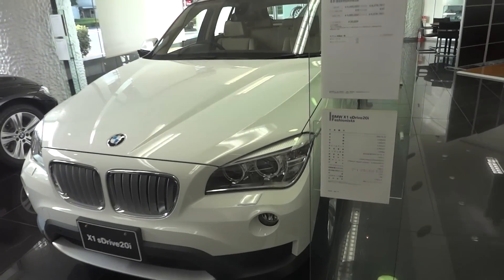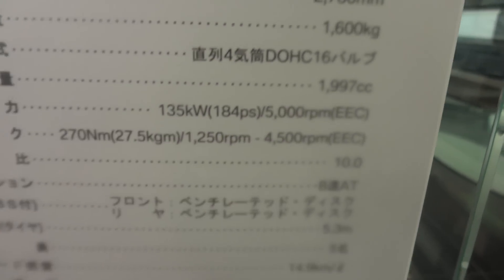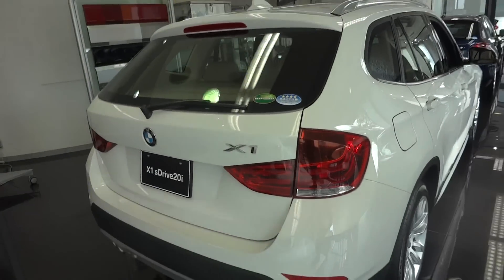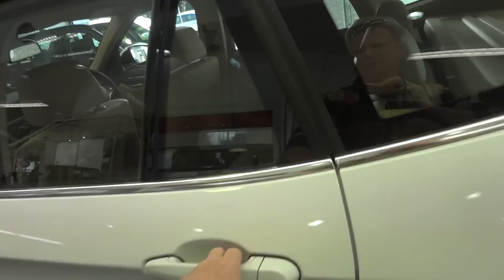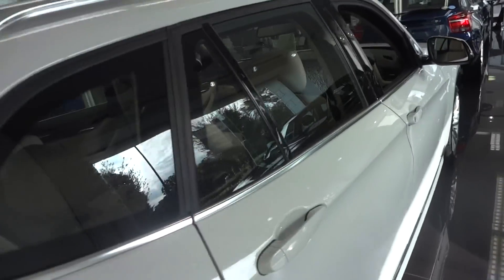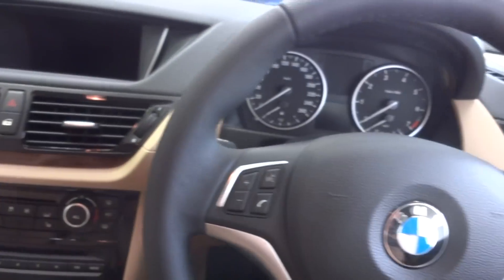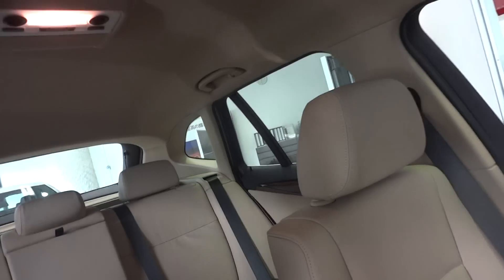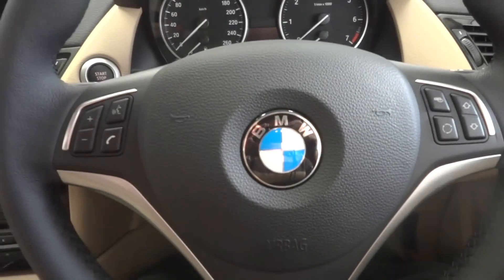New 2014 BMW X1 SDrive 2.0 Tokyo Japan - call Mick Lay - buy new car Japan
Check out the new 2014 BMW 2014 X1 - I think this is a great car for Tokyo - for a look and test drive call Mick Lay on Tokyo 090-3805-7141 Email: Looking to buy a new or used car in Japan - contact Mick directly today.